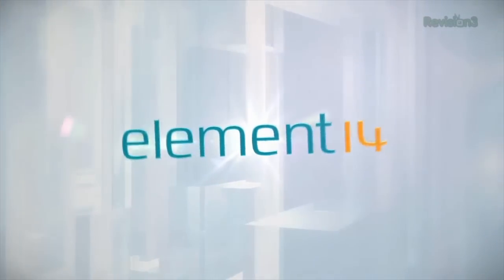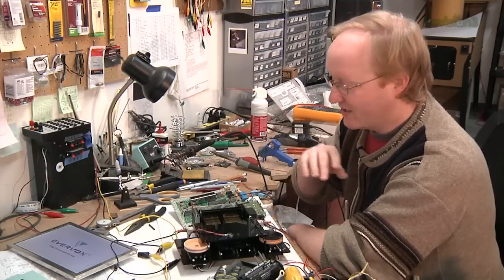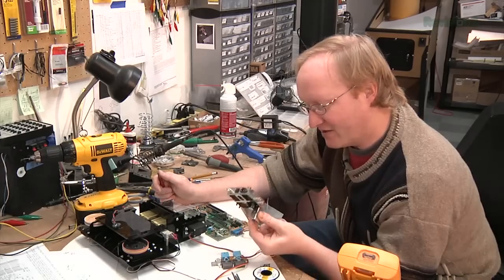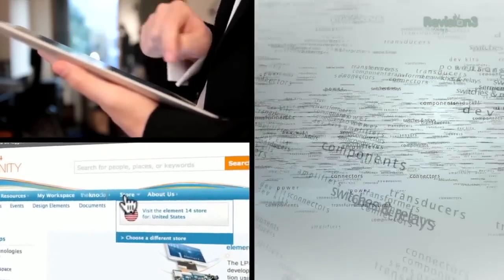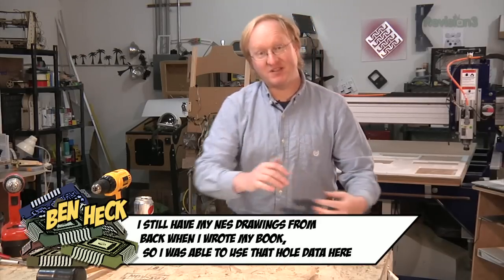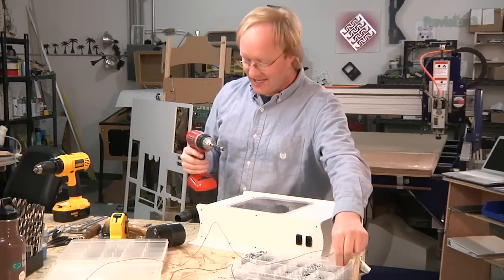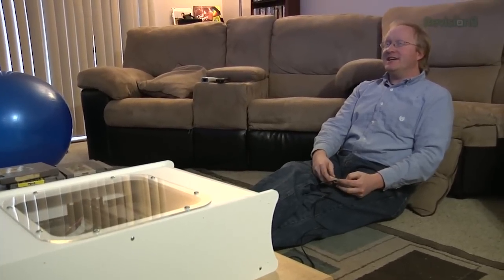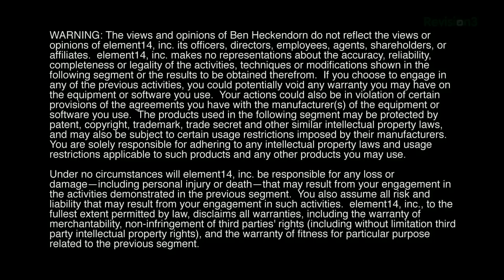Slot Loading Nintendo Game System - Finale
The Nintendo NES system is equal parts old school and awesome. Unfortunately, it's easy to wear down your game cartridges after years of cramming them into the game slot. Follow Ben as he builds a device that automatically loads your game cartridges for many years of Super Mario Bros. to come.

How to Build an Auto-Loading Nintendo NES - Final Touches (Part 3 of 3)
Ben takes apart a NES and gets to work modding the circuitry and building a new cartridge connector. Then, he sets the system up at home and plays games!